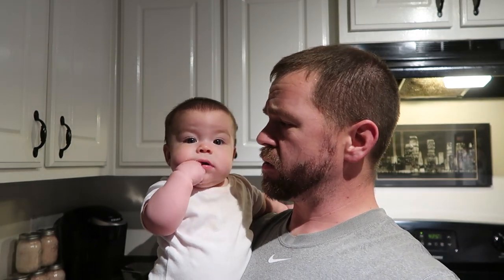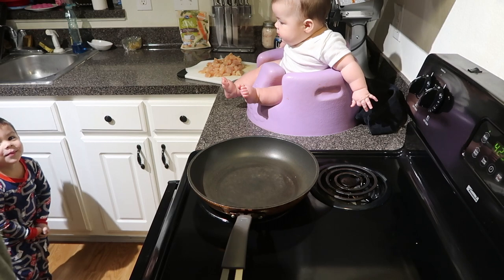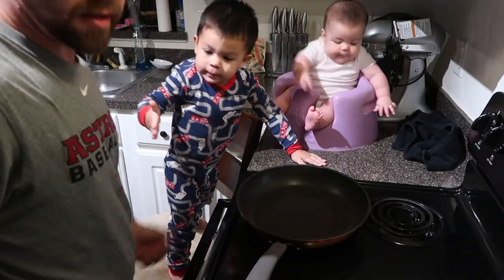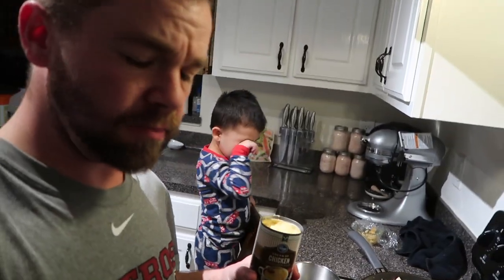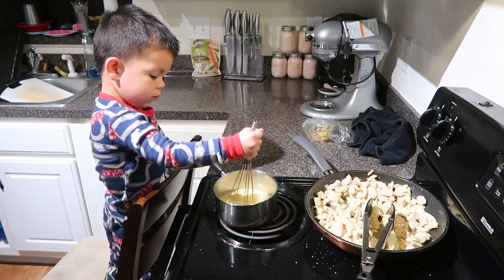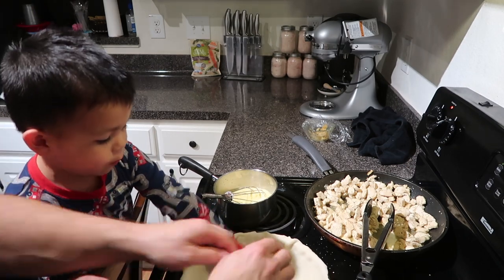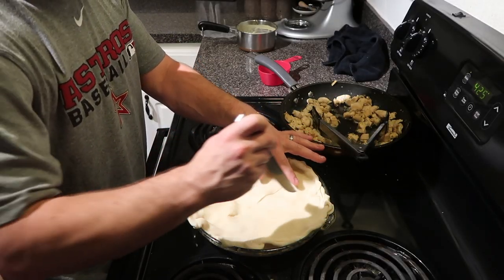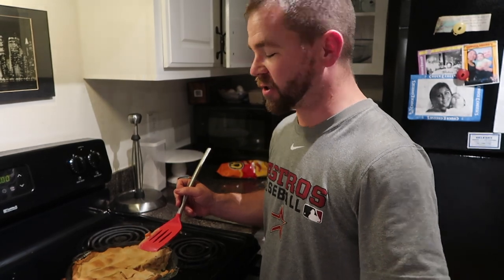Easiest Chicken Pot Pie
The kids and I make a quick and easy pot pie.
Using just a few ingredients we make a simple dinner after a hectic day!

Recipe:
1 pkg Pie Crusts (QTY 2)
10.5 oz can Cream of Chicken
Mixed Peas and Carrots, frozen (However much you want)
A couple Chicken Breasts

1. Cube Chicken and cook in skillet, add whatever seasoning you feel like, set aside
2. Heat up the cream of chicken, add 1/2 can of water
3. Add however much veggies you want, I hate vegetables, so not that many for us
4. Place pie crust in the dish, fill with soup and chicken, add the top of the crust, pinch it all together, cut a few slits
5. Bake for 35-40 min at 375